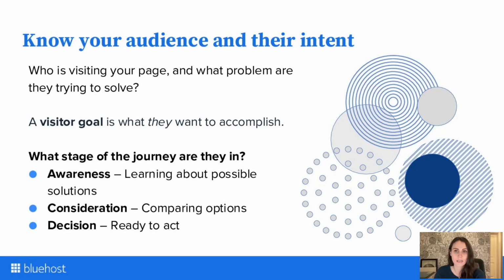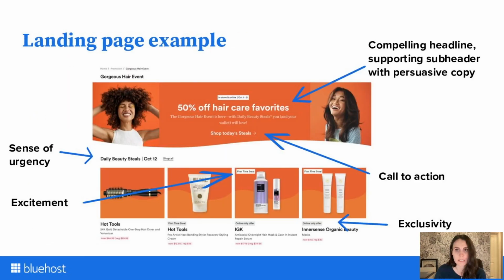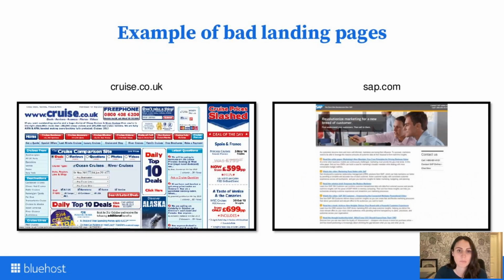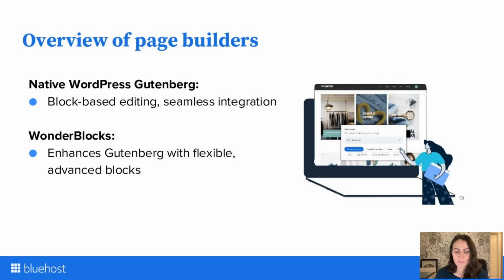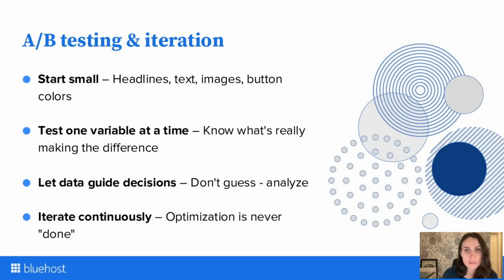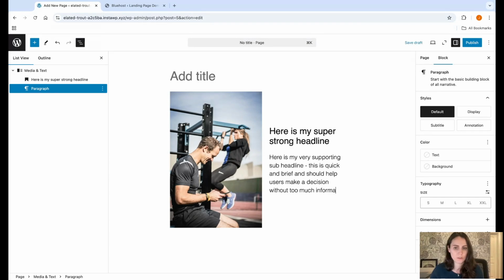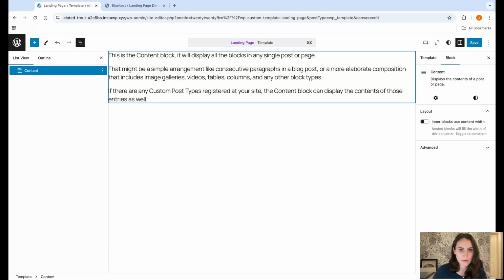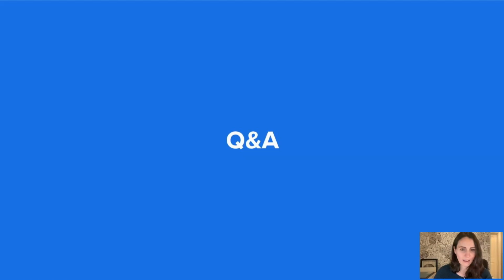How to Create High-Converting WordPress Landing Pages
Build high-converting WordPress landing pages with ease! Looking for AI-powered hosting to boost performance?
In this video, we’re diving into how to create WordPress landing pages that actually convert. Whether you're just starting out or looking to improve existing pages, this session is packed with actionable tips and tools to help you get more out of every visitor.

What you’ll learn:

-How to structure your landing page for clarity and impact
-Design tips to guide users toward action
-Tools and plugins to build and customize your page
-How to track performance and optimize over time
-Common mistakes to avoid when designing for conversions
-By the end of this video, you’ll know how to build focused, effective landing pages that support your goals—whether it's signups, sales, or leads.

Hit play to start building smarter landing pages that turn clicks into customers. 🎬

Things explained in the video:

-Understanding the role of a landing page in WordPress
-Structuring a WordPress landing page for maximum impact
-Design and user experience best practices in WordPress
-Tools and plugins to build effective WordPress landing pages
-Measuring success and optimizing for conversions

Creating high-converting WordPress landing pages starts with a clear goal. Know what action you want visitors to take, whether it's signing up, purchasing, or downloading and designing the page around that single objective. Use a strong headline, a simple layout, and one clear call to action. Keep distractions like extra navigation or unrelated content off the page.

Next, choose the right tools. WordPress plugins like page builders and form tools make designing and testing landing pages easy. Add social proof, highlight benefits over features, and ensure your page looks great on mobile. Don’t forget to track performance with analytics so you can keep improving based on real data.

Timestamps:

00:00:00     Introduction
00:03:44     What is a landing page & why does it matter?
00:05:33     What makes a landing page convert?
00:07:14     Start with a clear business goal
00:10:04     Key elements of a high-converting landing page
00:13:26     Copy that converts – Writing that converts
00:14:26     Crafting high-converting CTAs
00:17:00     Design elements that improve readability, forms & more
00:20:18     Tracking, measuring conversions & key metrics
00:24:17     Demo time! Building a landing page in WordPress
00:34:17     Q&A

Additional Tutorials and Resources:

You can go through our blog post and video on how to create a landing page with WordPress